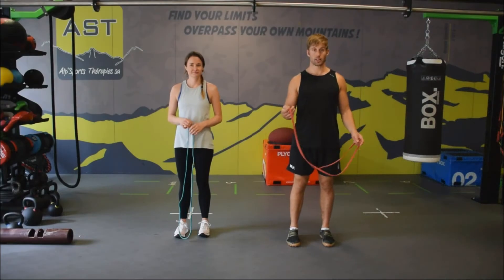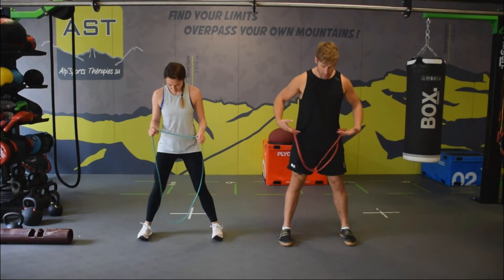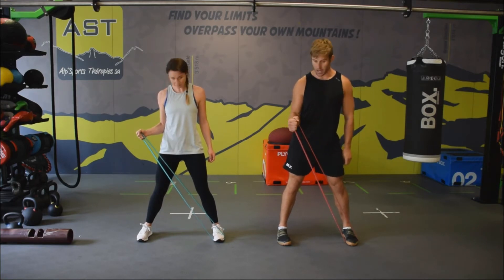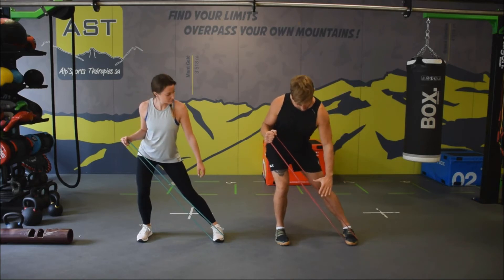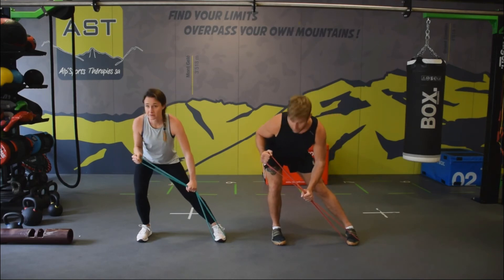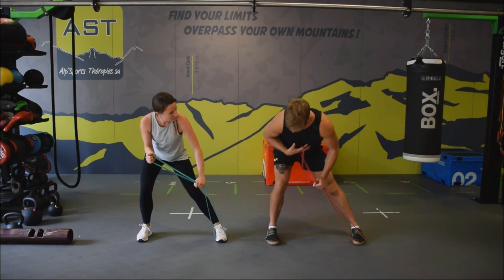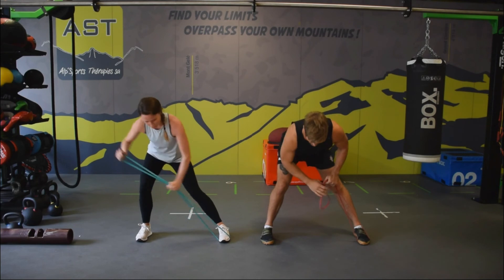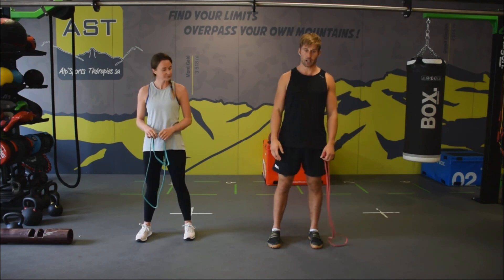Fixed Pelvis Cage Rotation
Easily done anywhere with resistance bands. Working on fixing the pelvis and rotating the upper body and trunk.